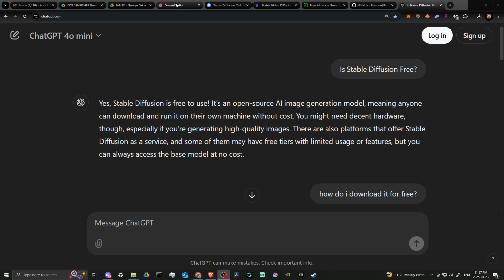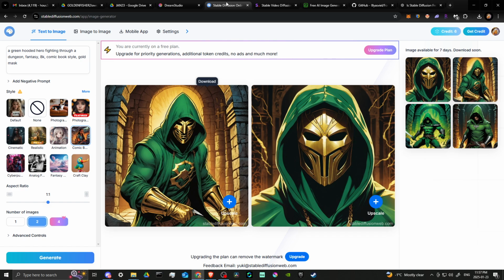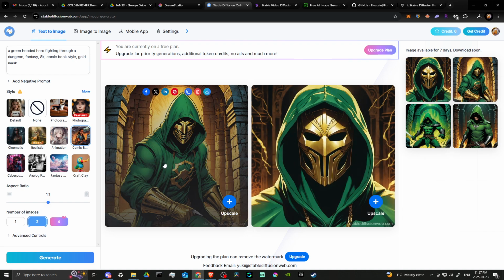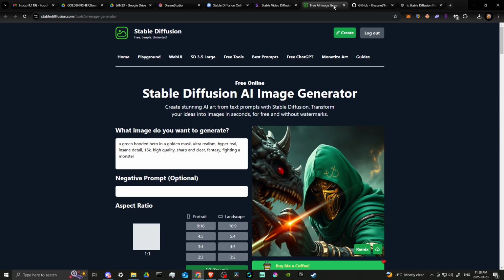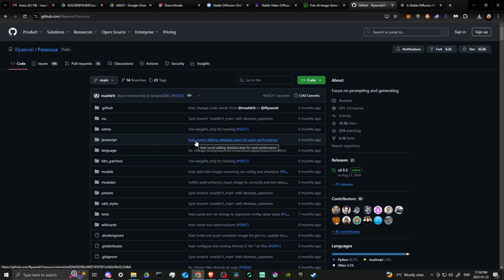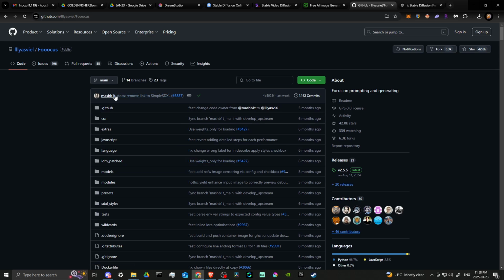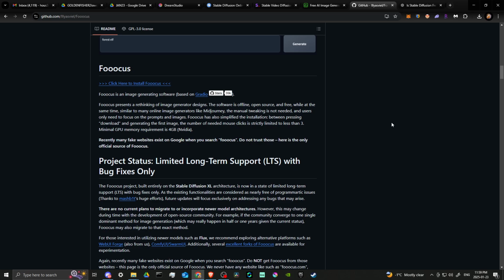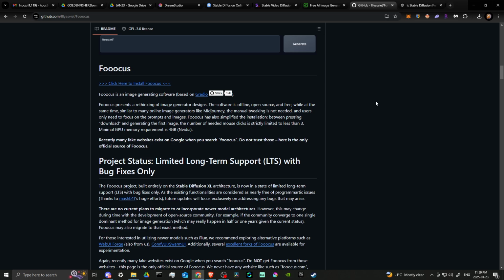Is Stable Diffusion Free? (2025)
Discover whether Stable Diffusion is free to use and explore its features for creating stunning AI-generated content.